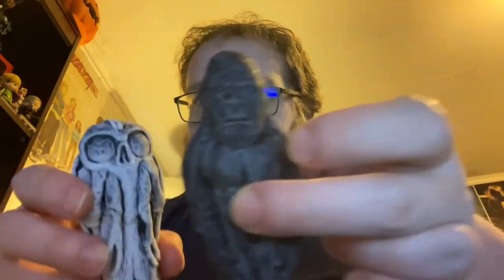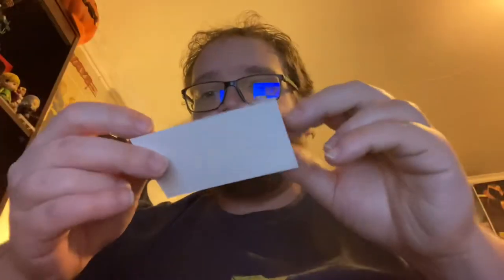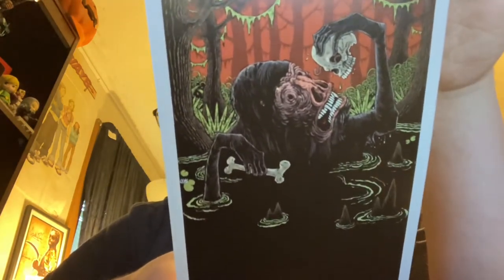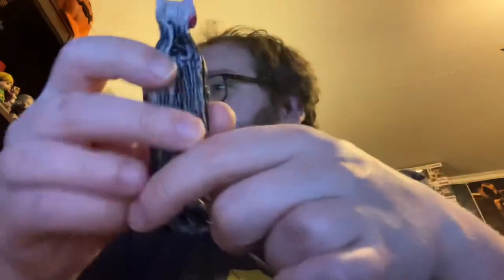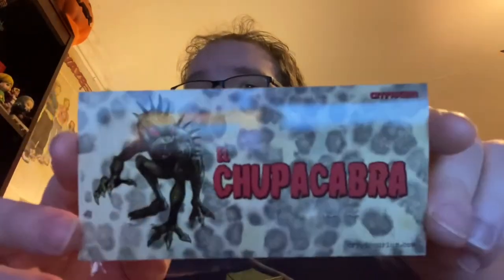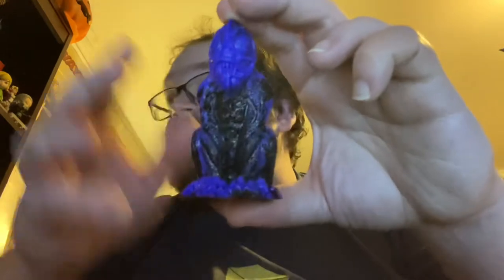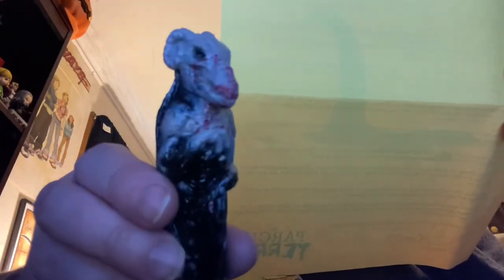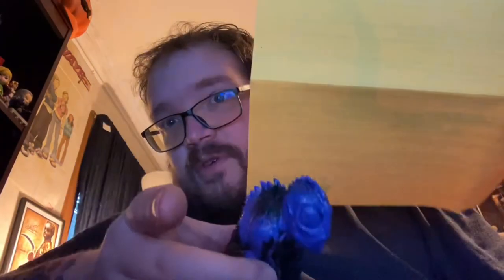Cryptocurium parcel of terror cryptozoology #2!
I now own one of my favorite cryptids! :)

- Get some more of Jason's awesome work!